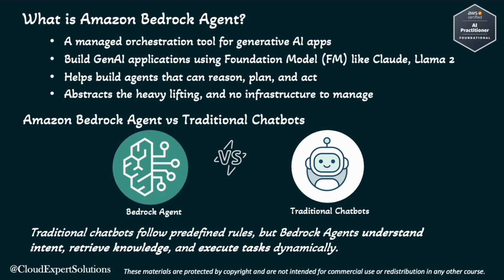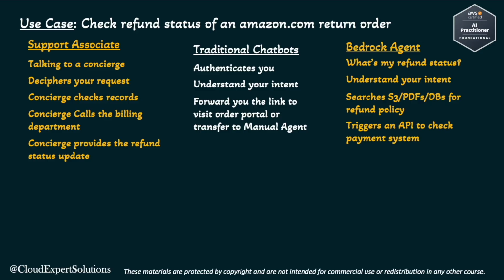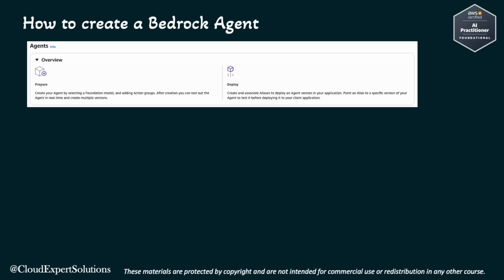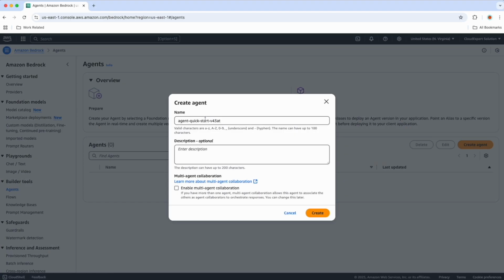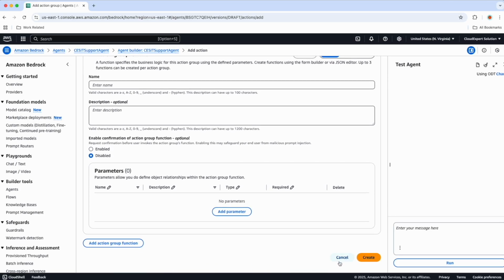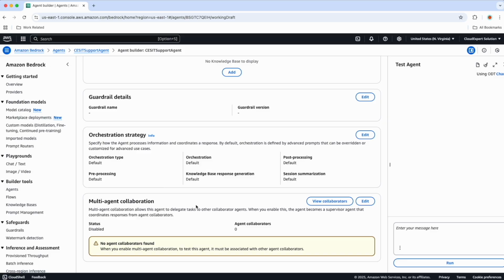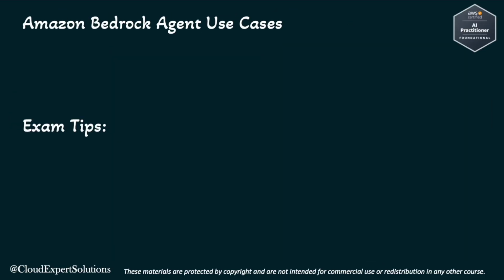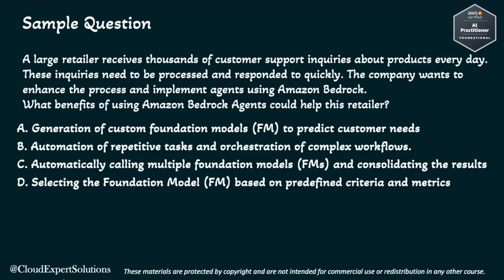AIF-C01 Module 3.11 - Amazon Bedrock Agent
Amazon Bedrock Agents Explained | AWS AI Practitioner Certification Bootcamp

Welcome to Module 3.11 of the AWS Certified AI Practitioner (AIF-C01) Bootcamp!
In this lesson, we dive deep into Amazon Bedrock Agent — a powerful service that helps you build and manage AI agents with Bedrock’s foundation models.

What you’ll learn in this video:
    ✅ What are Amazon Bedrock Agents and how they work
    ✅ How agents use foundation models + orchestration to execute tasks
    ✅ How to define actions, create knowledge bases, and integrate APIs
    ✅ Real-world use cases for customer support, automation, and more
    ✅ Demo of building an AI agent from scratch with Bedrock

⏱ Timestamps
00:00 – Introduction
01:26 – What is Amazon Bedrock Agent?
02:44 - Amazon Bedrock Agent Use Cases
04:28 – Amazon Bedrock Agent Key Features
06:10 - How  to Create a Bedrock Agent
07:17 - Amazon Bedrock Agent Demo
11:36 - How Amazon Bedrock Agent Works?
14:12 – Exam relevance & tips
14:50 - Sample AWS Certification Question

Whether you're preparing for the AWS Certified AI Practitioner exam or want to stay ahead in the world of AI on AWS, this module is packed with practical knowledge and hands-on demos.

💡 No infrastructure, no ML ops — just powerful AI agents, ready to deploy.